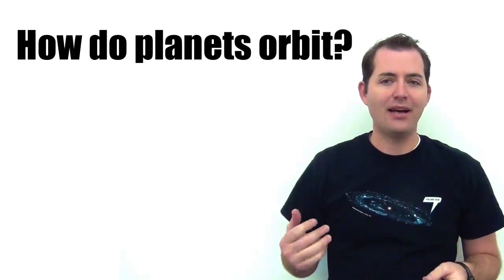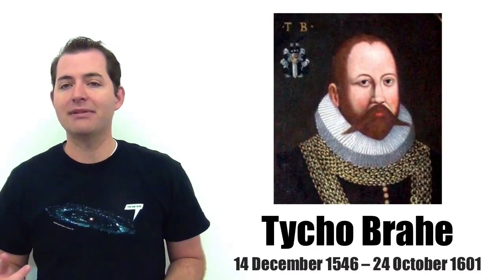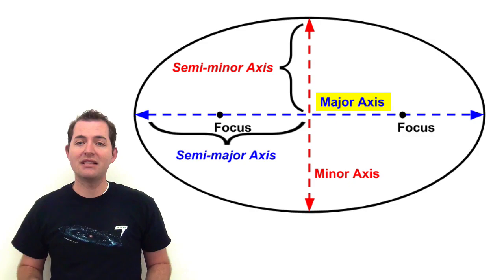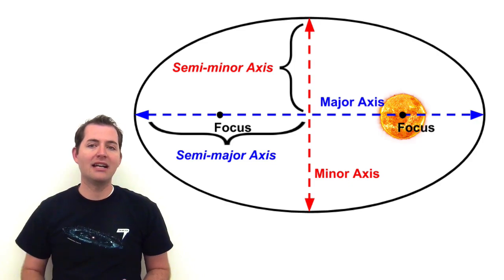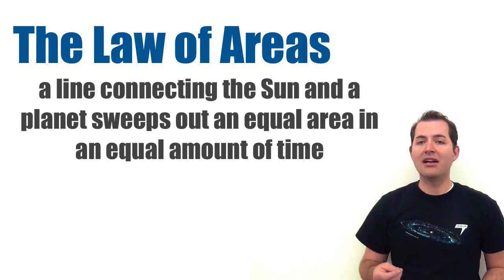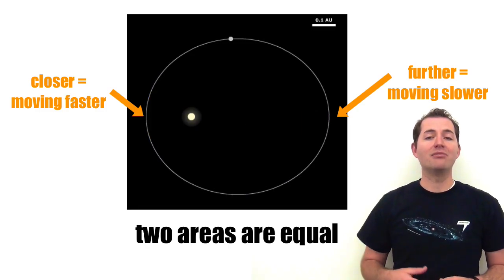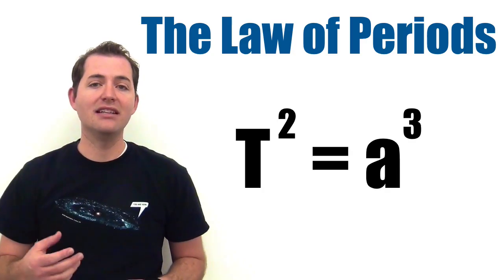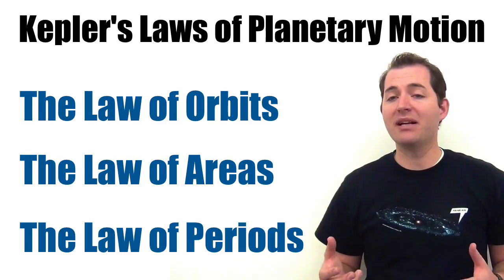Kepler's Laws of Planetary Motion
Overview and examples of Kepler's Three Laws of Planetary Motion; Law of Orbits, Law of Areas, and Law of Periods.